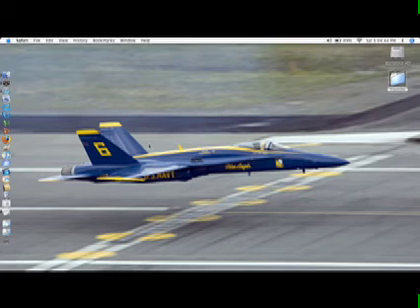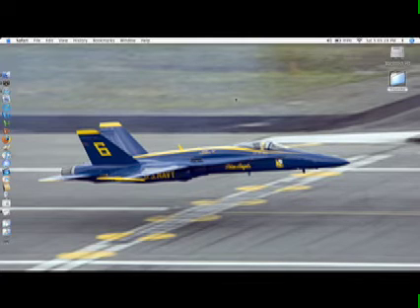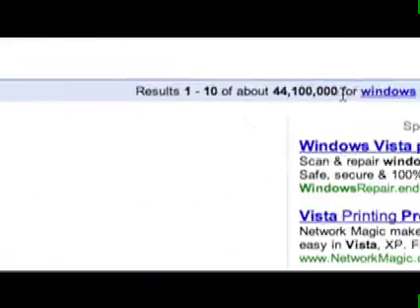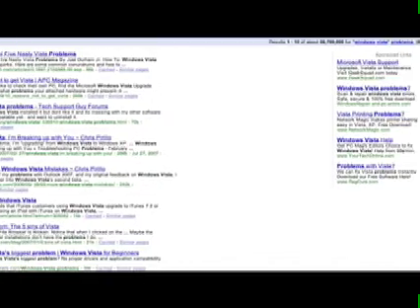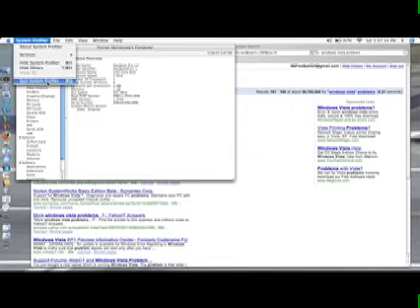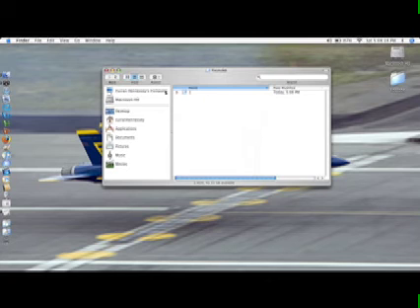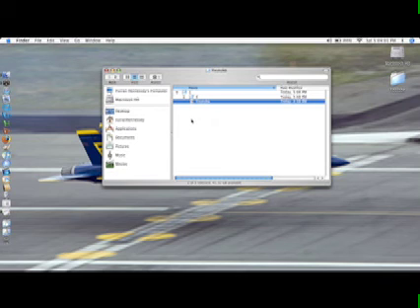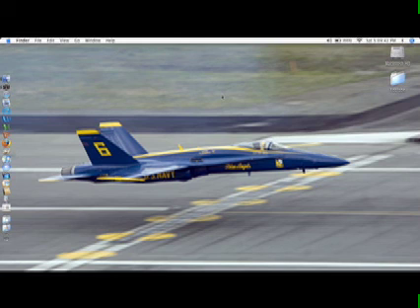Re: What can a MAC make that a PC can't? - Part 24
reply to video